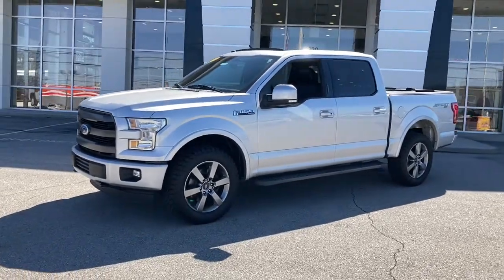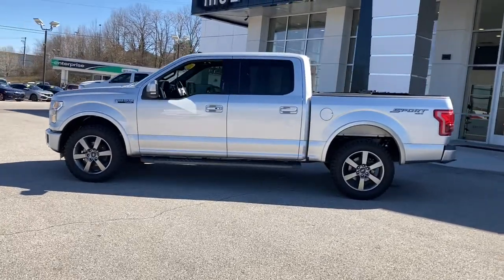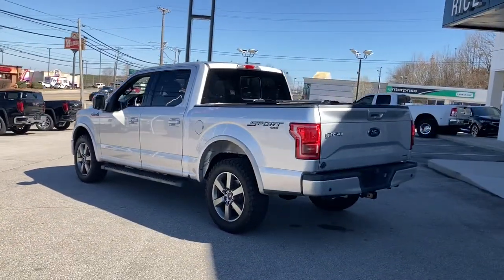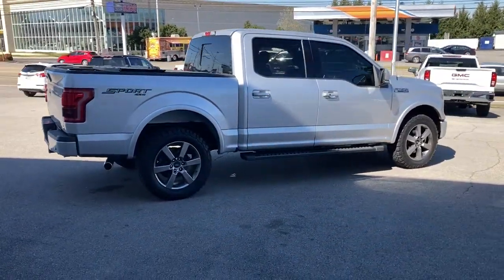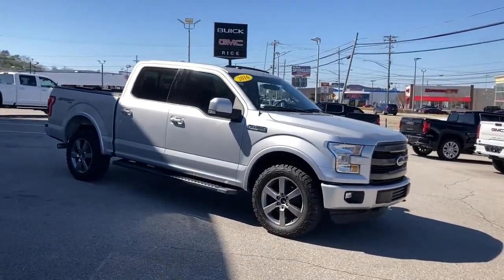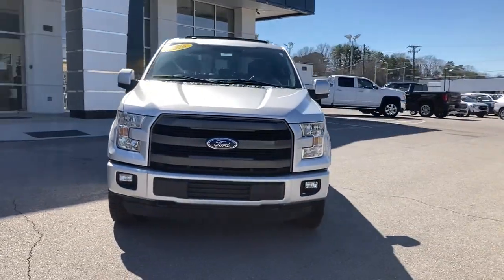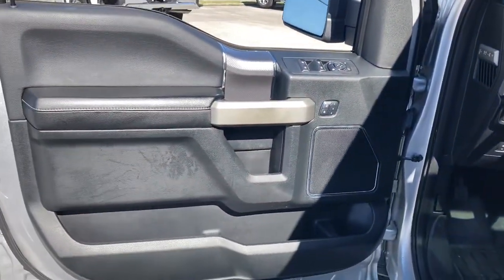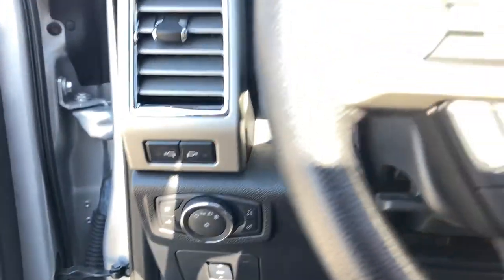2016 Ford F-150 Knoxville, Lenoir City, Maryville, Alcoa, Oak Ridge, TN G22073A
Ingot Silver Metallic Used 2016 Ford F-150 available in Knoxville,Tennessee at Rice Buick GMC. Servicing the Lenoir City, Maryville, Alcoa, Oak Ridge, TN area.

Ingot Silver Metallic 2016 Ford F-150 Lariat 4WD 6-Speed Automatic Electronic 5.0L V8 FFV 4WD, ABS brakes, Alloy wheels, Electronic Stability Control, Front dual zone A/C, Heated door mirrors, Heated front seats, Illuminated entry, Low tire pressure warning, Remote keyless entry, Traction control.brbrbrAwards:br * 2016 KBB.com Brand Image AwardsbrbrThank you for considering Rice, East Tennessee`s Buick GMC Volume Leader! Because we sell so many new Buicks and GMCs, our pre-owned inventory changes every day! Let us show you why we say It s not your best price unless it s the Rice Price! or give us a call at .